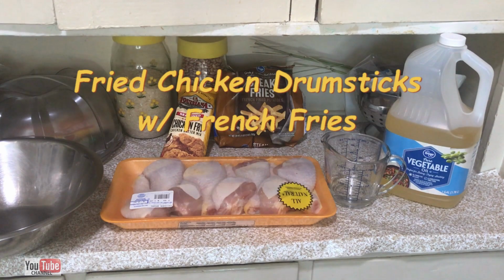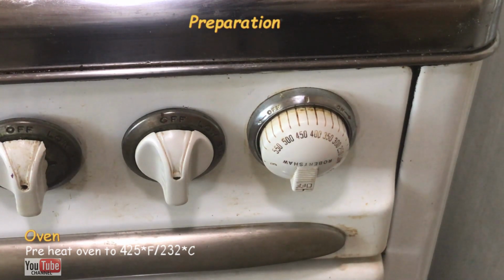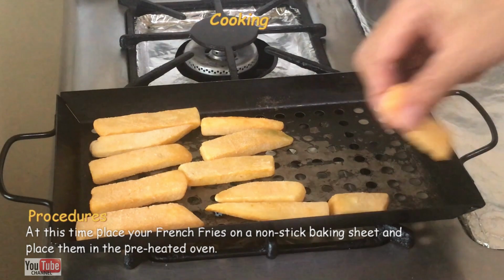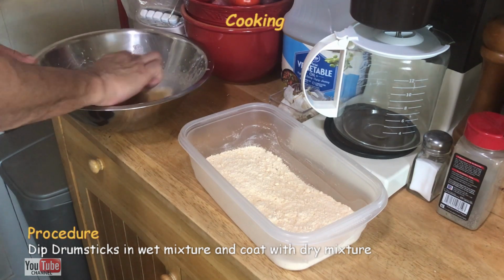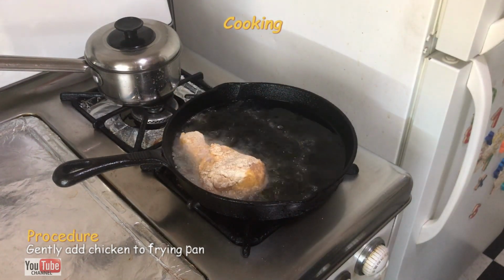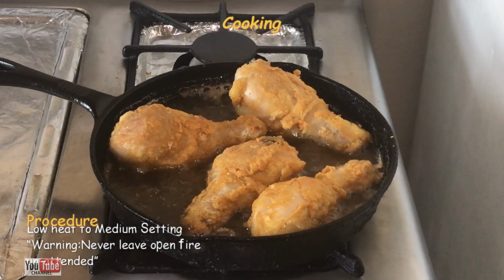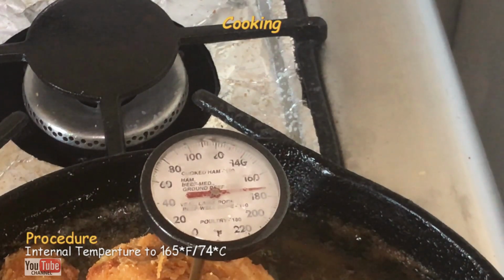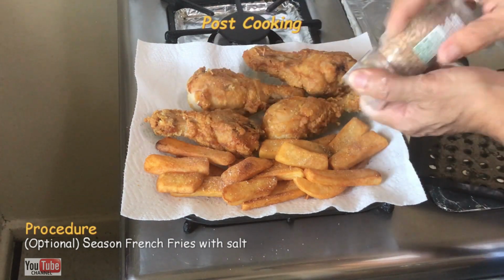CHICKEN, How to cook my Crispy Fried Drumsticks w/ French Fries, “EasyCooking"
FRIED CHICKEN, YEAH!
Recipe
Ingredients
• Cooking Oil
• Louisiana Brand Seasoned Crispy Chicken Fry Chicken Batter Mix Spicy Recipe
o 9 oz / ‪266 ml of LA Chicken Fry Batter coats approximately 3-4 lbs / ‪1.7 - ‪1.8 kg of chicken.‬‬‬
• 3-4 lbs / ‪1.7 - ‪1.8 kg of Fresh Chicken Drum Sticks‬‬
• Steak Fries Pre-cooked Frozen
• ½ Cup / ‪118 ml of cold water‬
Preparation
• Prepare your wet mix
Add 1/4 cup / ‪59 ml of water and 2 ½ Tbs / ‪37 mg Louisiana Brand Seasoned Crispy Chicken Fry Chicken Batter Mix‬‬

• French Fries
You will be cooking your french fries in the oven.  23 – 25 minutes for half bag.

• Oven
Pre heat oven to 425* Fahrenheit or 232* Celsius

• Medium frying pan or medium skillet
Next you will need a medium frying pan or medium skillet ready. Measure 2 cups of cooking oil.

• Set burner to medium – high heat
Add cooking oil

Preparation

• Dry Mixture
• ½ Bag, Louisiana Brand Seasoned Crispy Chicken Fry Chicken Batter Mix Spicy Recipe

Cooking
• Start French Fries
At this time place your French Fries on a non-stick baking sheet and place them in the pre-heated oven.

Preparation (continued)
• Hygiene
Use one hand to coat your legs.  Wash your hands often.  Also, a good idea to wash your containers as you go for any future use.

Cooking
• Procedure
Dip chicken into batter
Roll chicken in remaining dry LA Chicken Fry Batter Mix until coated.

• Procedure
Turn over after 5 minutes for even cooking “Warning: Never leave open fire un-attended”.

• Procedure
Lower heat to Medium and cook approximately 15 minutes “Warning: Never leave open fire un-attended”

• Deep fry chicken at 325*F/ ‪163*C until internal temperature is 165*F/ ‪74*C and until golden brown.‬‬

Preparation
• Condiments
I am using Ranch Dressing and Tomato Ketchup for my dipping sauces.

Cooking
• Procedure
After the prescribe cooking place fries on a paper towel and Sprinkle Himalayan Pink Lemon & Dill Seasoning Salt (Optional) over the cooked French Fries.

• Procedure
After approximately 15 minutes remove the Chicken Drum Sticks from the frying pan and let sit for 1 minute.  Note: Turn off flame and oven.

• Procedure
After resting for 1 minute it is time to serve.

Serving
• Enjoy this delicious meal.
Louisiana Brand Fry Mix

So, come along and follow me while I “Follow the Journey” to a “Peace of Mind World”.

On my channel you will be seeing Lifestyle videos during my journey like:
What do you do for entertainment now?
What events do you go to?
How do I cook something simple?
How do I get to the airport cheap?
What are the best airlines to travel?
What do I need to drive in Thailand?
*This is just a short list of topics that my videos will cover so come along for the ride.

This is my Lifestyle Channel "Following the Journey" Peace of Mind World.